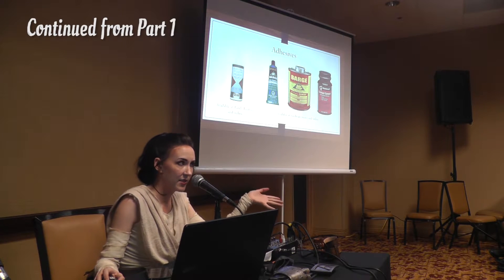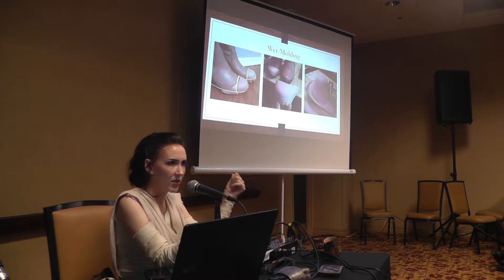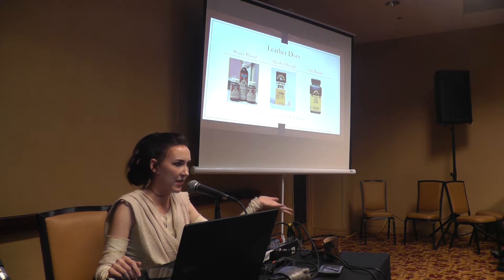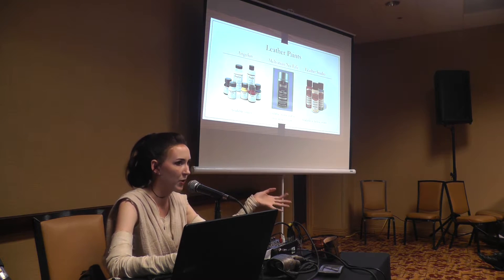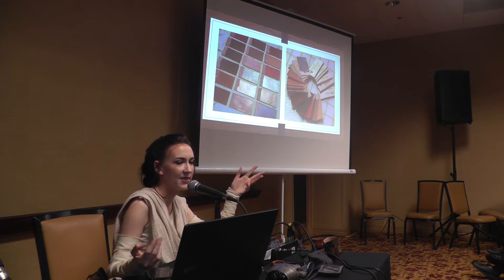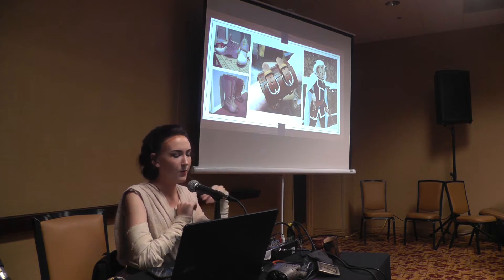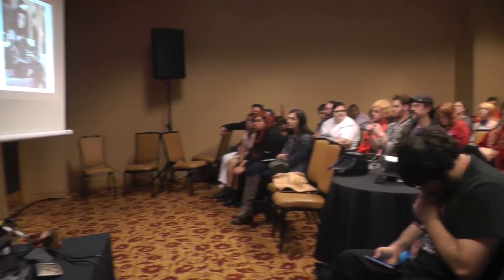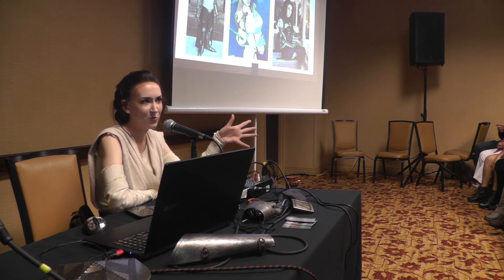Cosplay Leatherworking 101 - Part 2 (Ikkicon 2016 Panel)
Recorded in January at Ikkicon 2016.

Follow me for more updates, announcements, and cosplay photos!